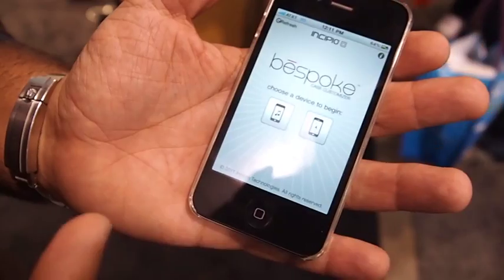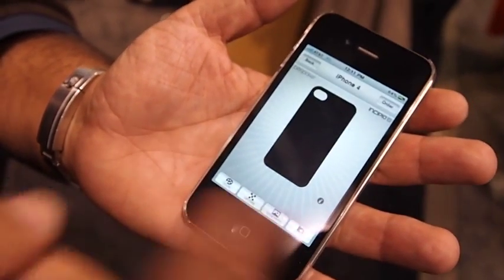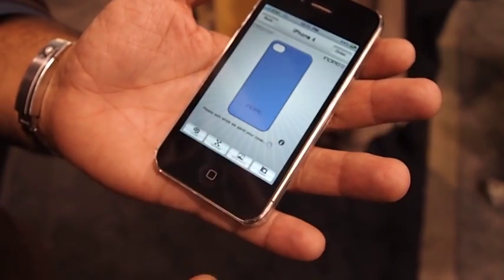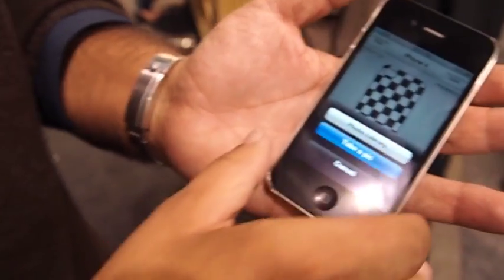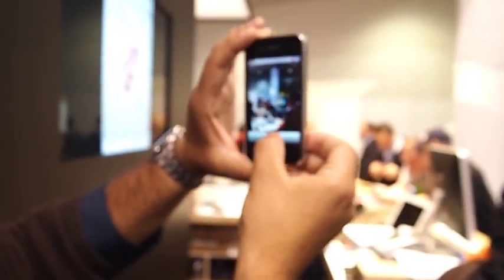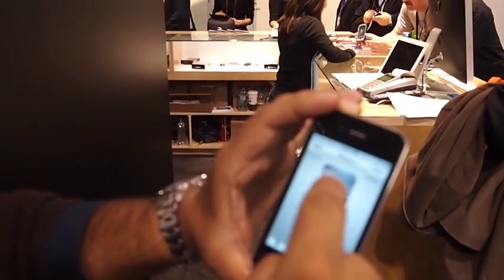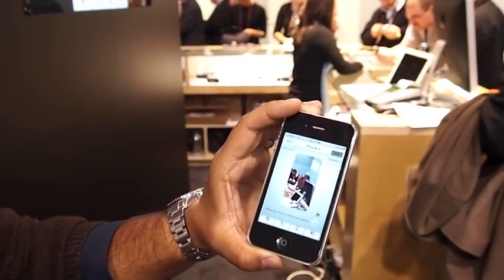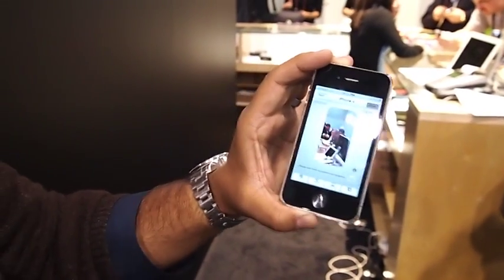Incipio's Bespoke Case Customizater App Walkthrough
Walkthrough of Incipio's Bespoke Case Customizer App.